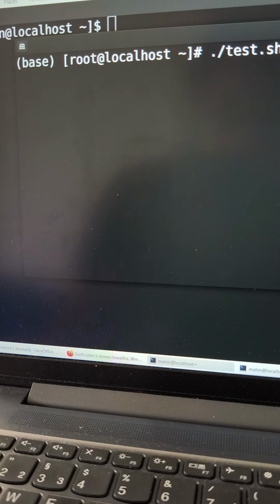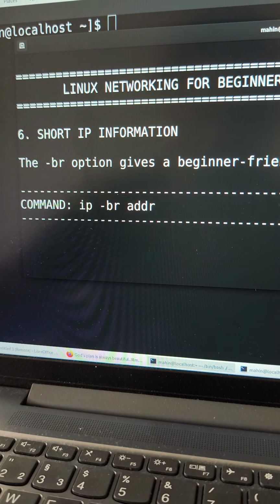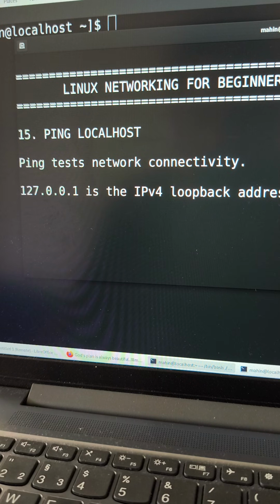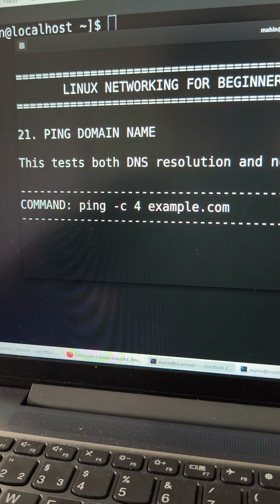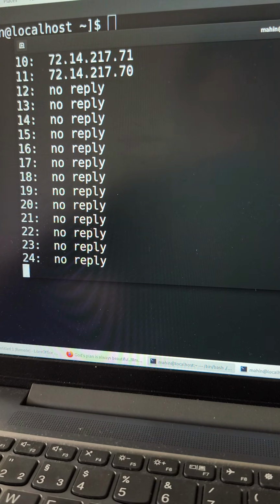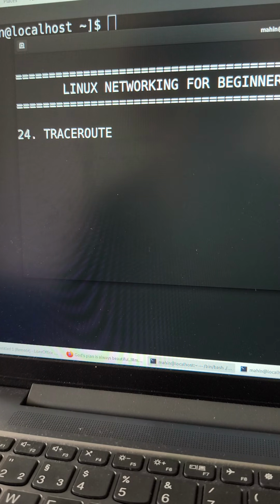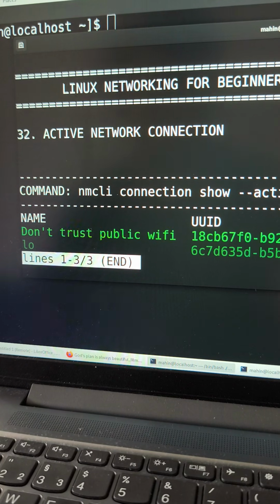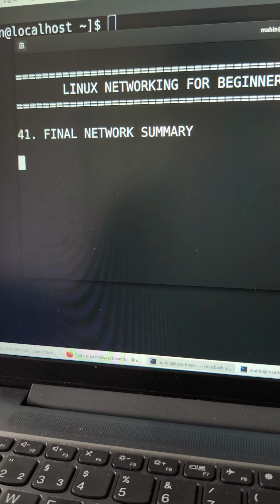Linux Bash script running network commands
Here you see Linux bash shell running and networking command one by one providing output, its good for beginner who want to learn networking / Cyber security etc